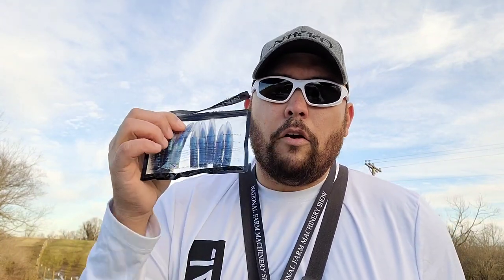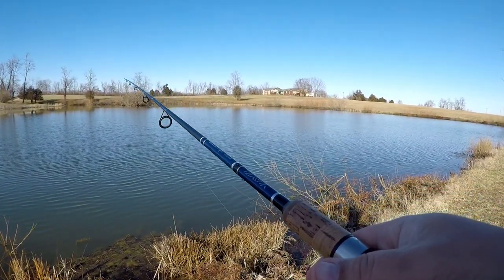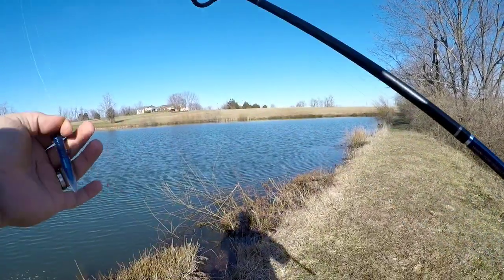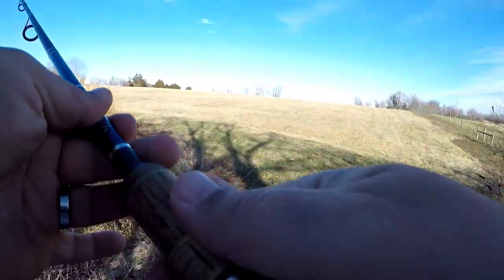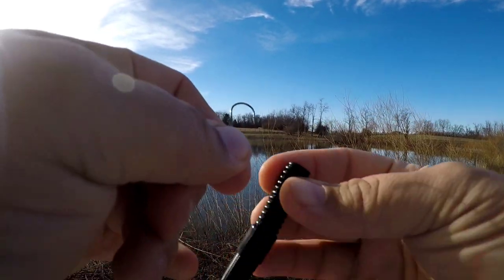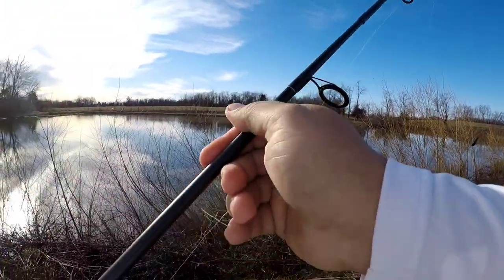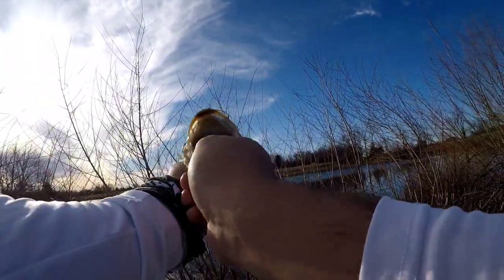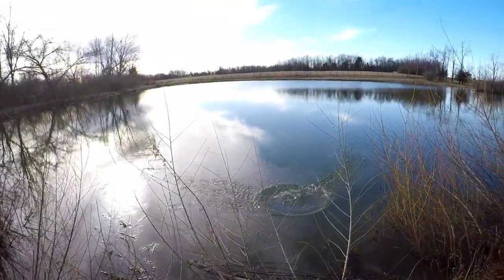Winter Thaw fishing with the Super Ned.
Today I'm finally able to get out and do some fishing.  The snow and ice is gone and the thaw is happening. this means one thing spring is coming.
I decided to hit a local spot and do some nedrigging with the Nikko Super Ned.  I used the lunar and Obsidian colors and they didn't disappoint.  I was able to catch several and even almost went in trying to rescue a bass and my lures.  if your looking for a game changer the Nikko Super Ned just might be the ticket.

Baits used today:
Nikko Super Ned in Obsidian and Lunar soon to be released

Want to send something to the show?
Would love for you to.

Pond Predator Nation
c/o  Jeff Davis
627 Greenwood dr

Follow me on everything:
Twitter and Instagram- @pondpredator
Facebook- Pond Predator Nation
Fishbrain- PondPredator

Pond Predator swag has arrived. Let everyone know your a member of the Pond Predator Nation.   Hats and shirts are available.

Nikko baits - the home of my favorites the hellgramite and caddisfly.

Martease lures- for hand painted and tied lures and jigs made right here in the U.S.A

k9fishingproducts.com - my go to for all my fishing line. They have it all.

titantungsten.com- a Tungsten weight company that is eco friendly and wont break the wallet.

nocoastfishing.com- for the best fishing hats and apparel

Faroutfoodz.com - the best spice blends and seasonings around that will elevate any dish your cooking to the next level.

Bass Reaper Baits-some of the best soft plastics around. BassReaperBaitCo.com

Go Fish Cam- my go to for underwater camera action.

Hook-eze.  Take the prick out of fishing.  An innovative fishing multi purpose tool.

Eternal Anglers- some of the coolest fishing apparel out there.  From hats to rod sleeves, they got you covered.

These grips are amazing.  They have allowed me to keep casting for hours on end.  Check them out.
An amazing cause I support that helps battle 22 aday.